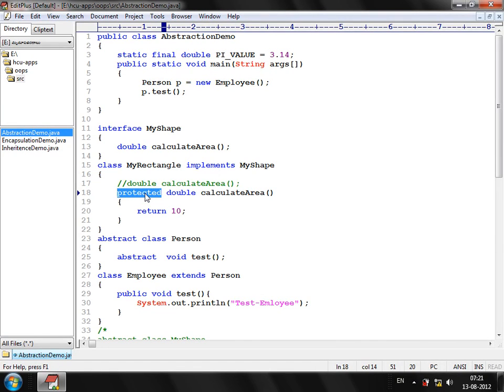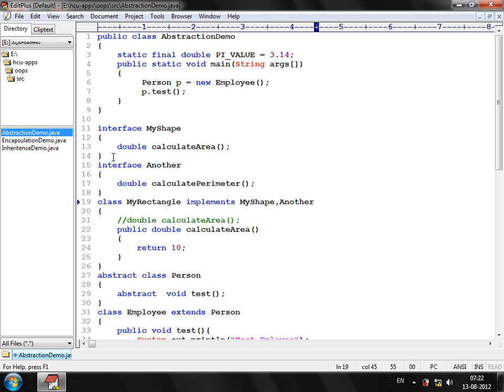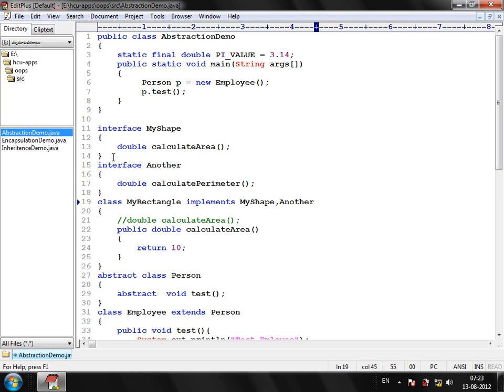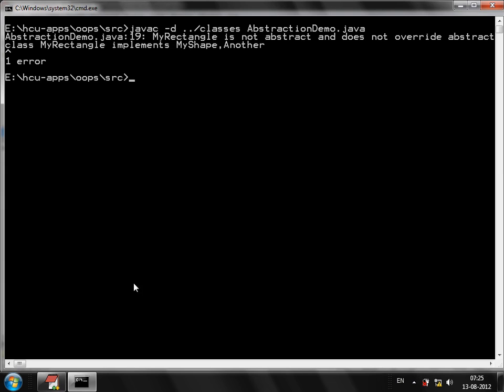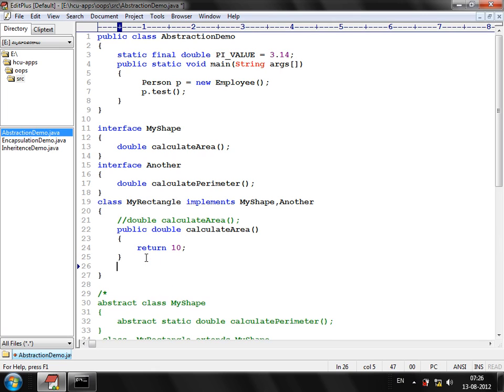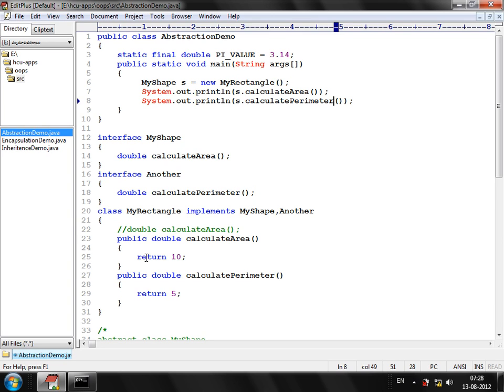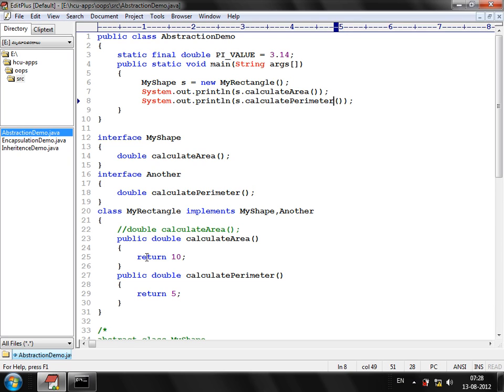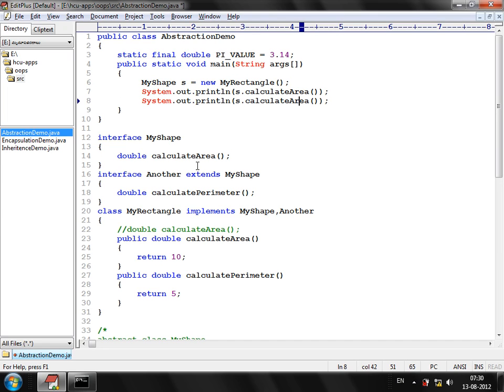Final and Interface on 13 08 2012 part 2